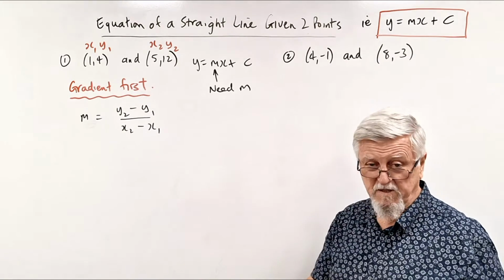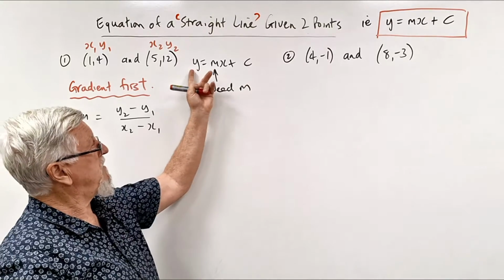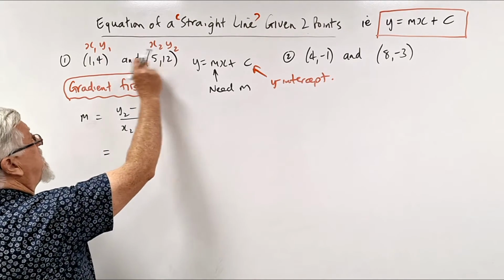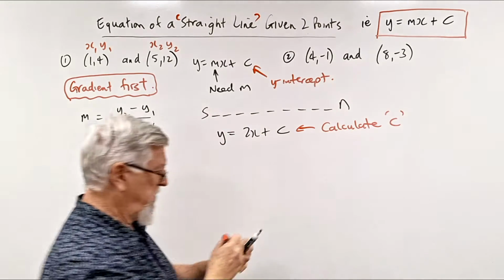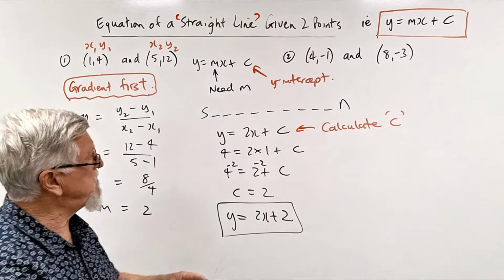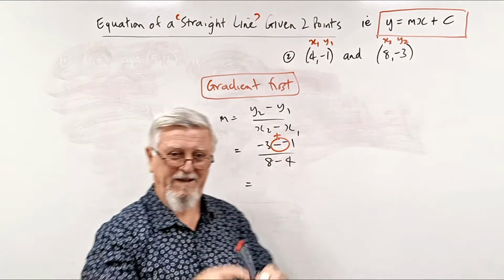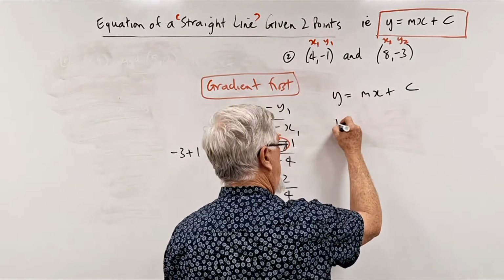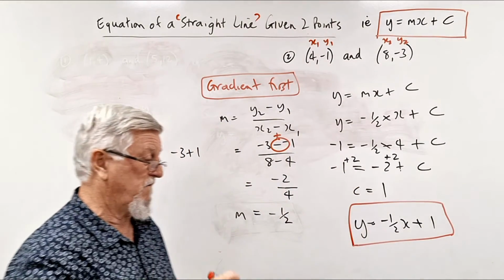Calculating the Equation of a Straight Line Given 2 Points With 2 Examples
Equation of a Straight Line Given 2 Points with 2 examples.

I made this for my year 11 Methods class at the end of last year after I saw that some of them were not confident with this concept.